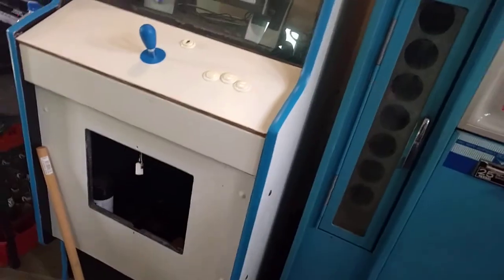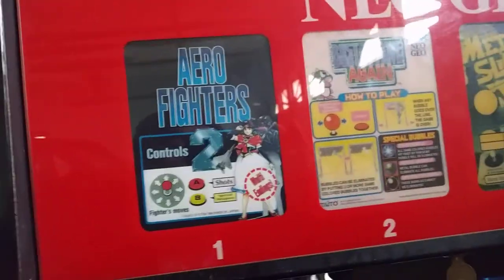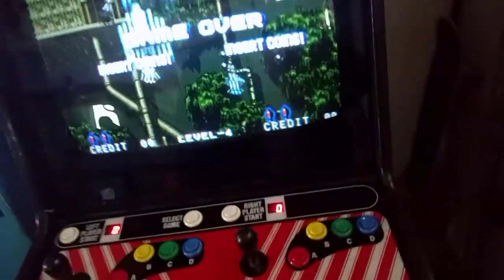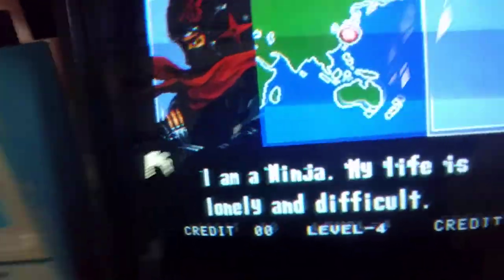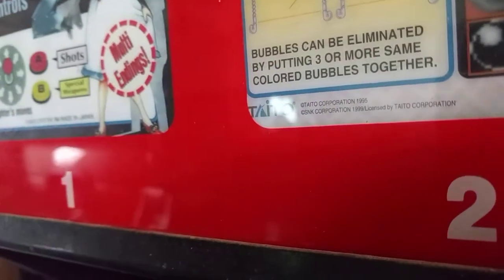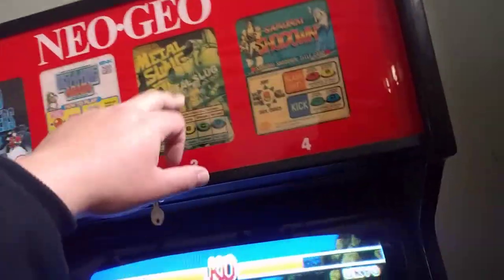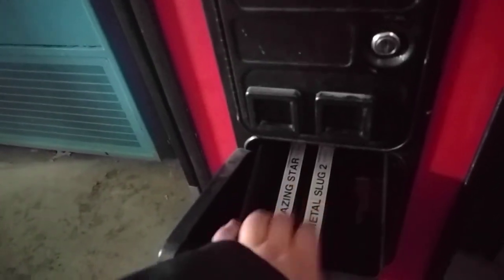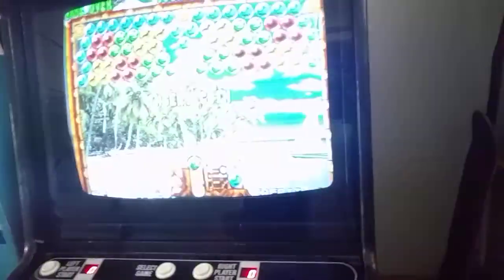Neo Geo MVS-4-25 v2!!!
I finally found it!!